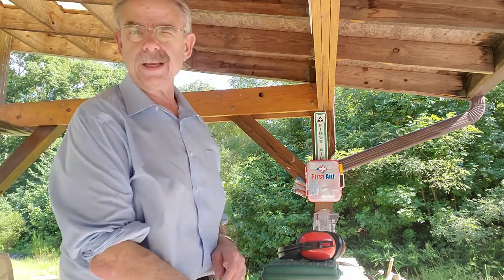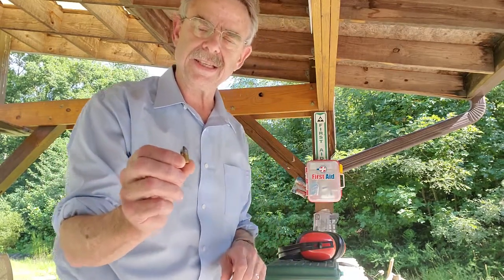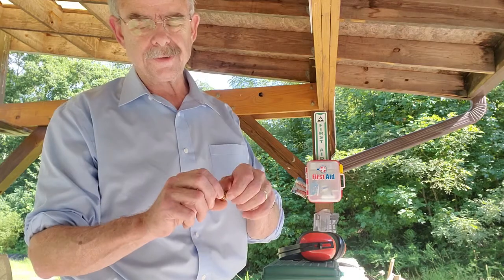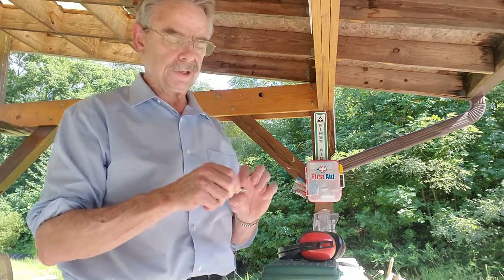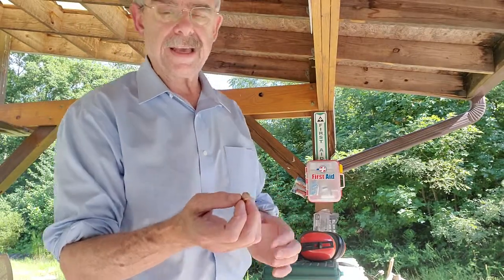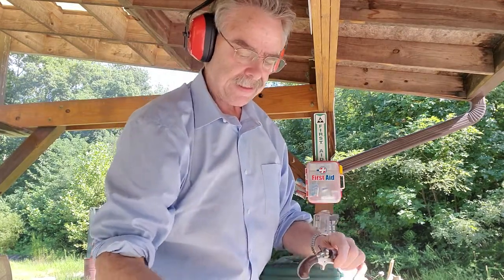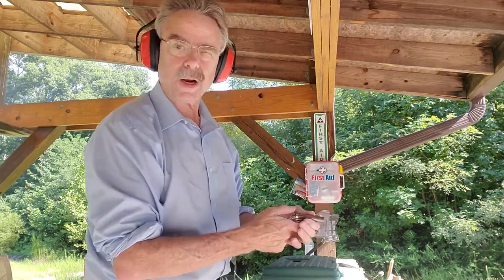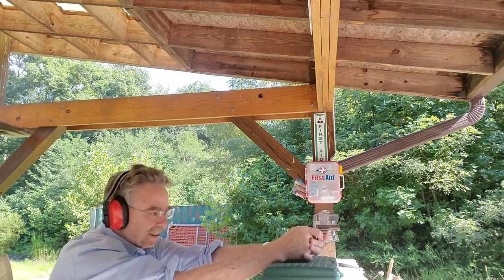Shooting original type .41rimfire short cartridges in an 1870s Colt deringer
I test fire reloaded Navy Arms original type  .41 rimfire short cartridges in a 3rd model Colt deringer.